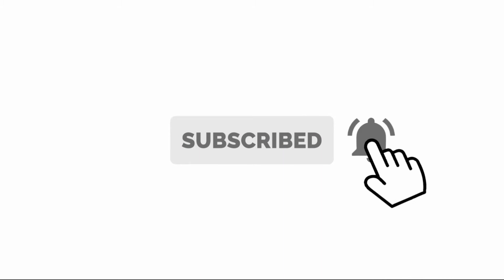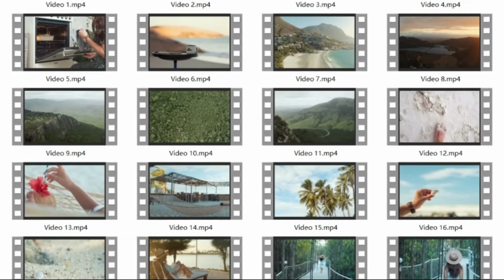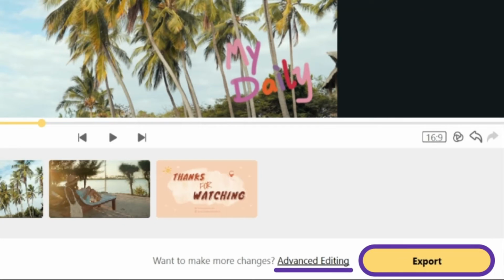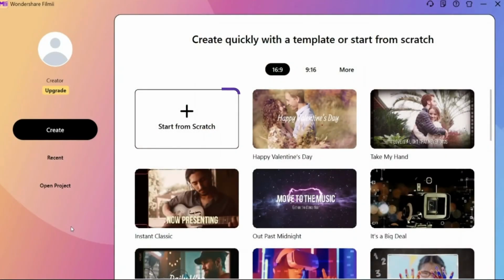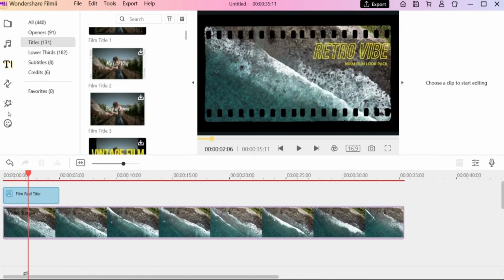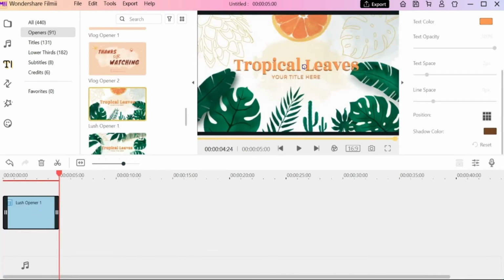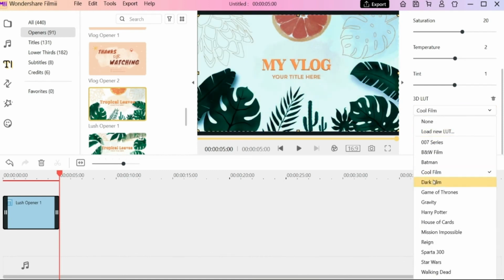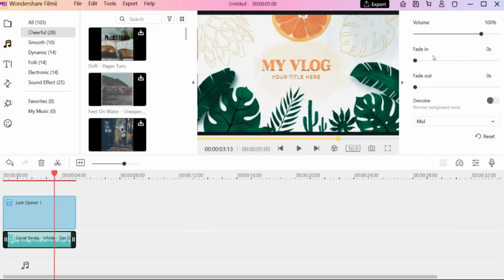How to Make a YouTube Intro (2 Different & Simple Ways!)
YouTube intros are very important so your audience knows who you are & what your video is about. In this video, we're going to talk about 2 different and simple ways to create a YouTube introduction using Wondershare Filmii.

You can use Filmii's AI-powered smart templates to create a short video to use as an intro. Or choose from a large larger number of titles & openers templates that are already built into Filmii.

0:00 - Intro
0:20 - Create an intro using smart templates
1:25 - Create an intro using animated openers and titles
1:38 - Use a title
2:13 - Use an opener
3:27 - Outro